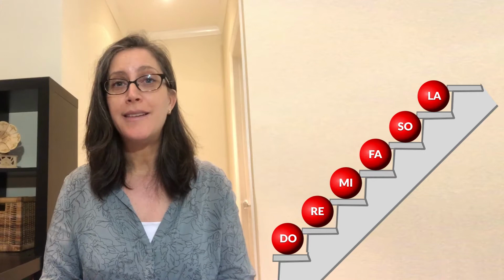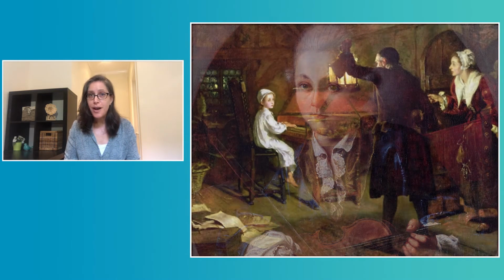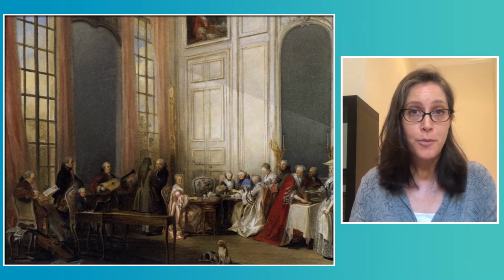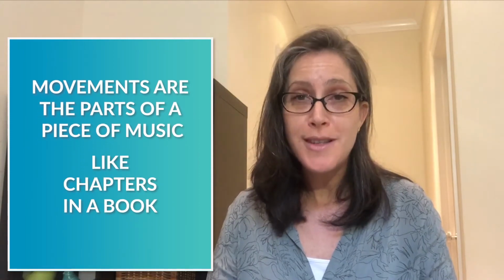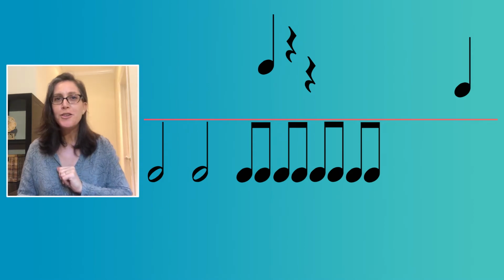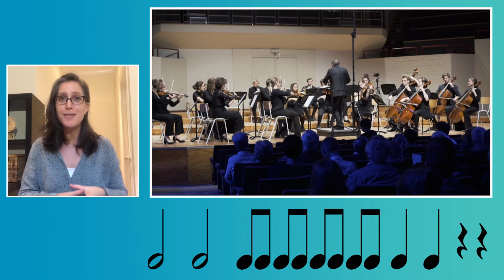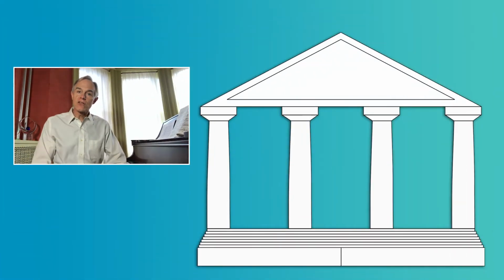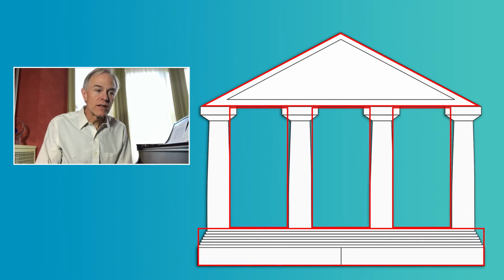Harmony at Home Lesson 9 - "Mozart and the Classical Period," featuring Theodore Wiprud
Who is Mozart and why is his music so important? Students will learn about the music of the classical period and learn to read and write rhythmic passages from Mozart's First Symphony.

“Harmony at Home” is an original series of beginner music lessons for elementary school students. The year-long series consists of weekly, 30-minute lessons that introduce children to fundamentals in music theory, music appreciation, and music-making and feature a diverse array of guest artists. “Harmony at Home” can be incorporated into classroom instruction or enjoyed from home by children and families.

Executive Producer, Anne Fitzgibbon; Host and Content Developer, Ella Avni-Levi; Video Editor, Andrew Mayatskiy; theme song by Antonio Truyols